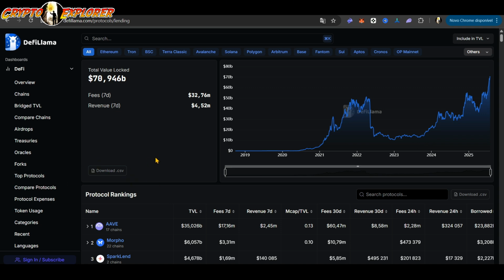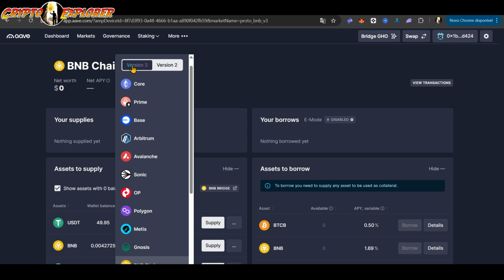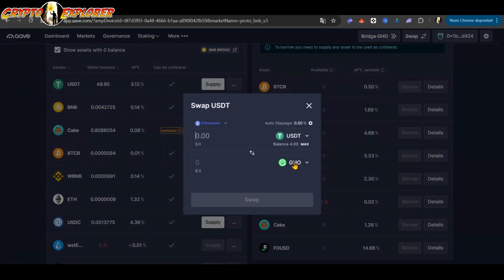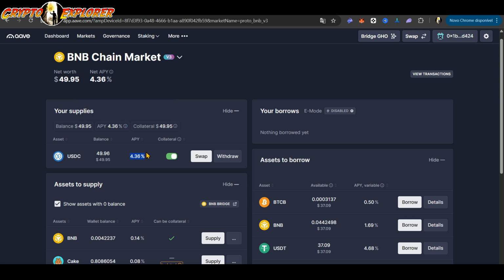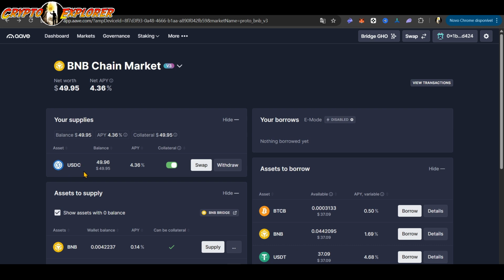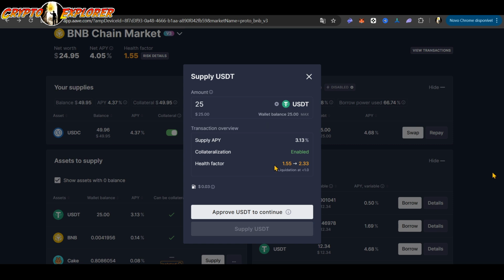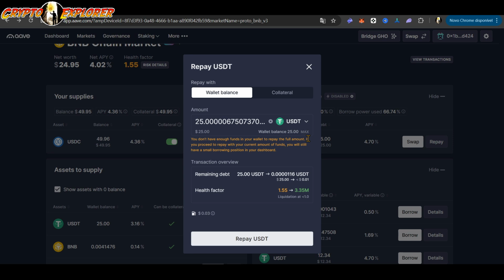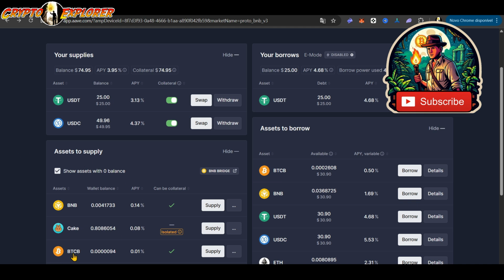How to Borrow/Lend Crypto with Aave - Take a Crypto Loan Instantly!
In this video, learn how to use the AAVE crypto lending protocol, deposit crypto to earn yield on and then borrow against your assets - get a crypto loan instantly. AAVE eliminates the need for KYC and no papework is involved making borrowing crypto quick and easy. See how AAVE and crypto DeFi are light years ahead of traditional finance!

Timestamps:
00:00 Intro
00:35 Top Borrow/Lending DeFi protocols
01:45 How crypto loans aren't subject to capital gains taxes
02:29 Connect your wallet and choose a blockchain
02:43 Supply Assets
04:26 How to swap assets on Aave
05:51 How to Supply - deposit crypto to earn yield
06:52 How to Borrow - take a crypto loan against your supply
08:37 How to increase your health factor (don't get liquidated)
12:11 How to withdraw your assets and pay debt
14:19 Final Thoughts

Related content 📺
ANONYMOUS CRYPTO TOOLS
- Crypto Labs Underdog Investor Group:
- METRIX Finance:
Off ramp Solutions - BEST CRYPTO CARDS💳
My favorite CEXs📈
Get in touch with me, business only